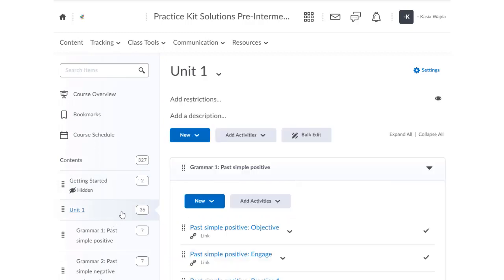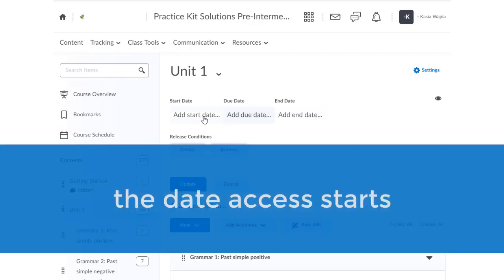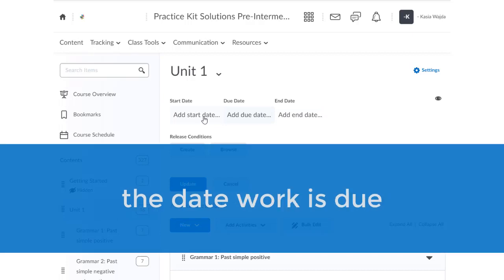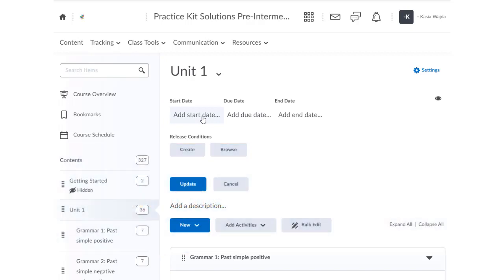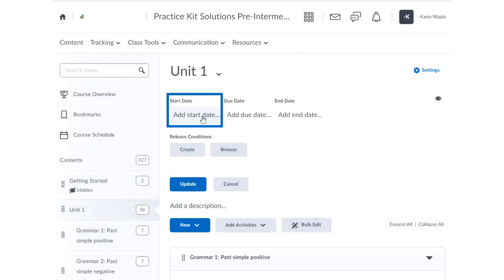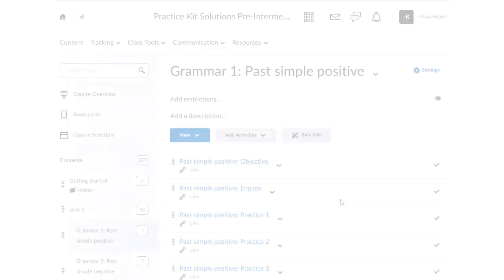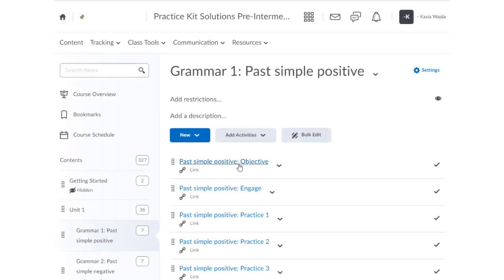9. How to assign activities on Oxford Learn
Find out how to assign units and individual activities by setting the times and dates that students can access them and how to access the planner.